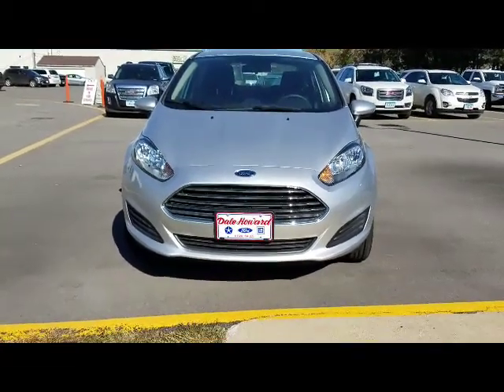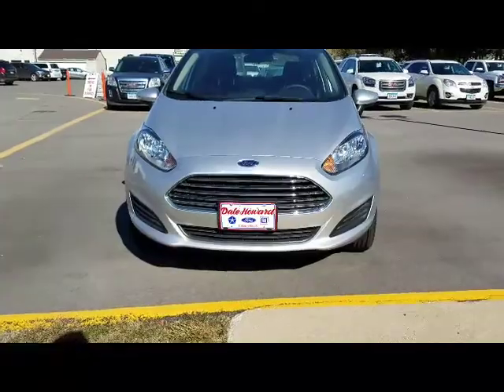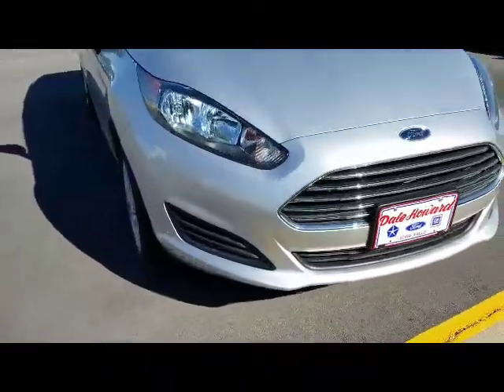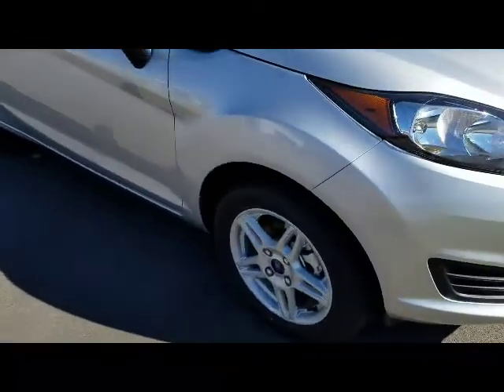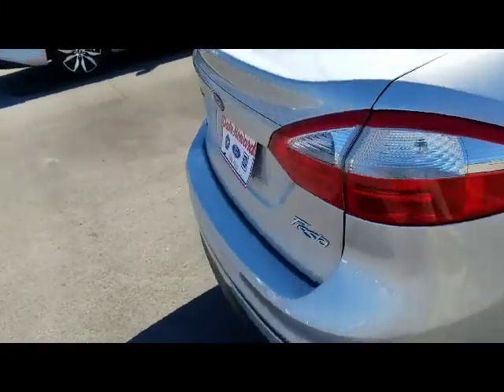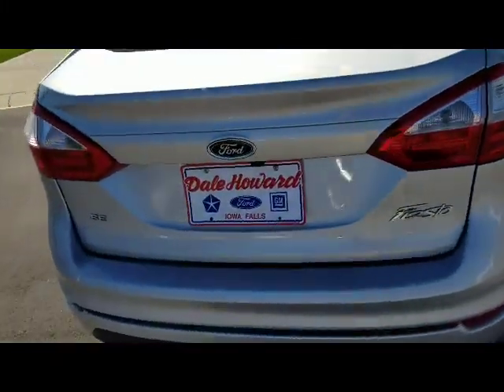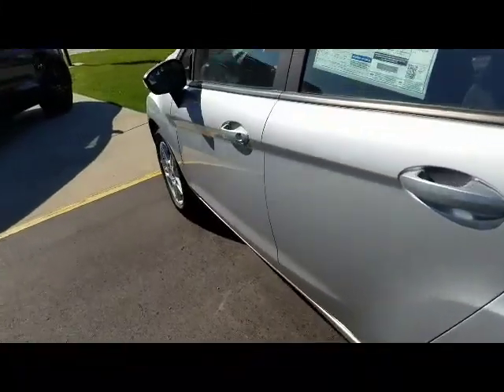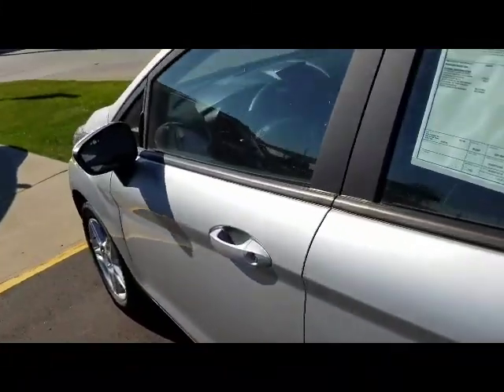2018 Ford Fiesta SE in Ingot Silver Metallic at Dale Howard Auto in Iowa Falls